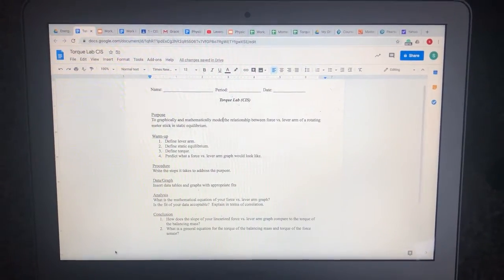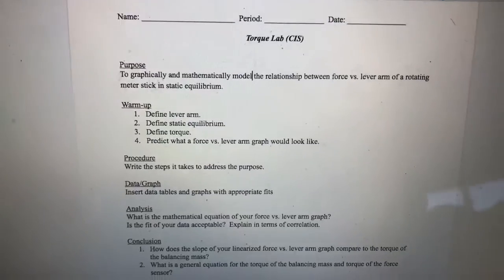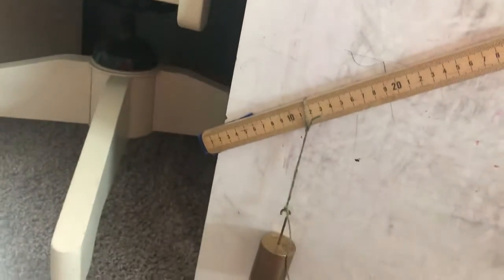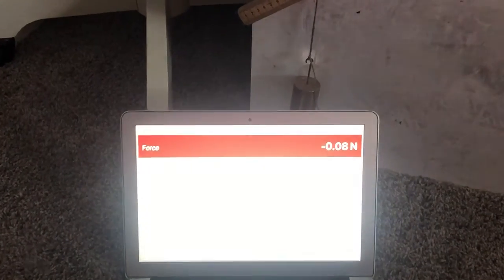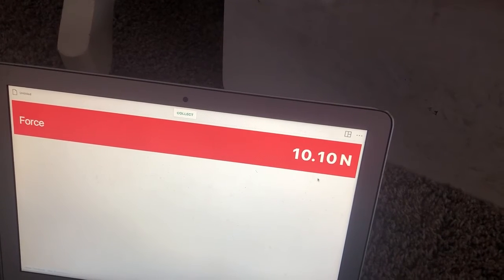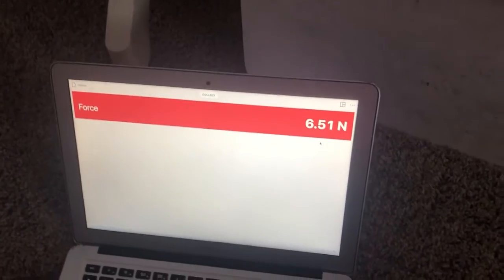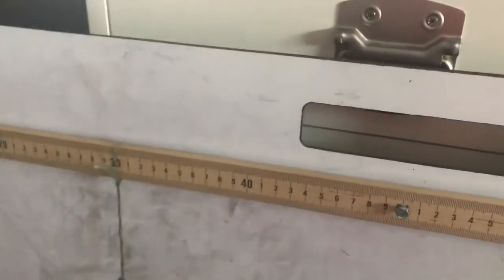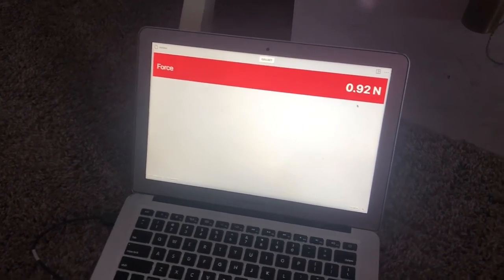Torque Lab Data Collection